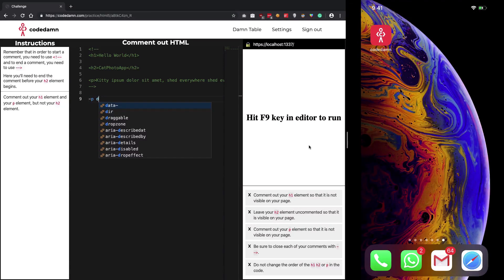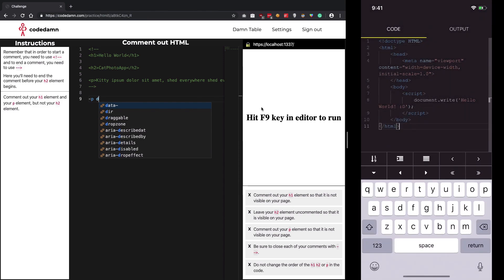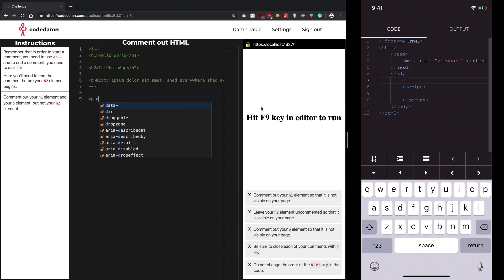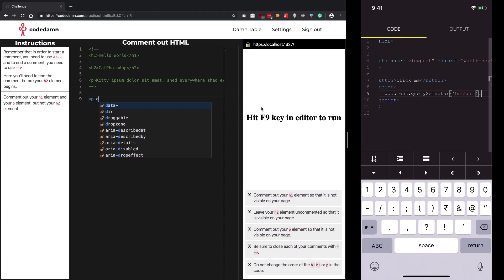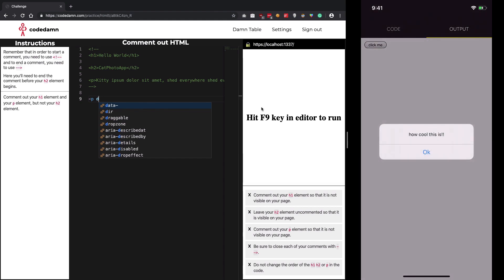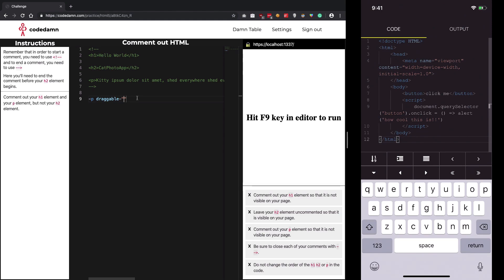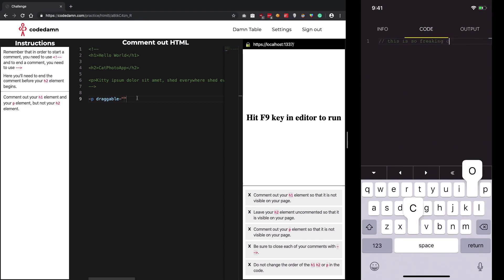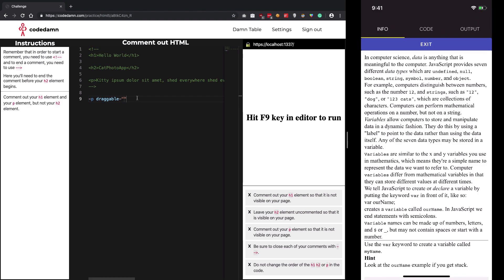VSCode on Mobile! Start coding on mobile phones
Here's a quick sneak peak of me using VSCode (Monaco editor - which powers VSCode) on a iPhone device. Start coding on the go now! Fun challenges and practice sessions to level up your skills at codedamn!